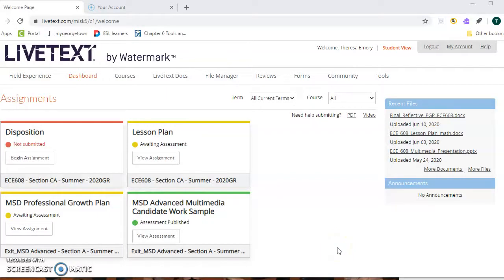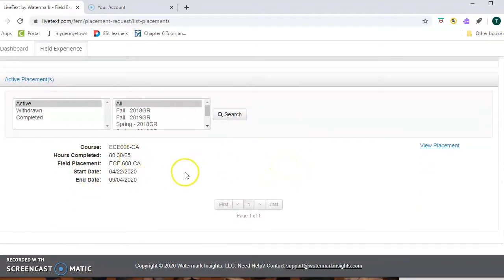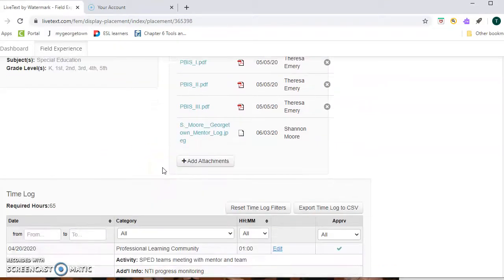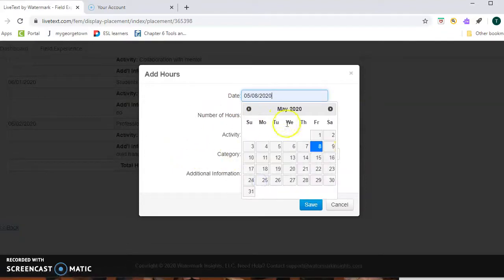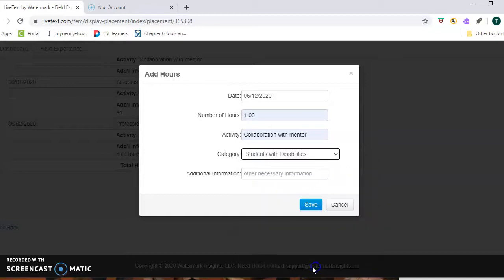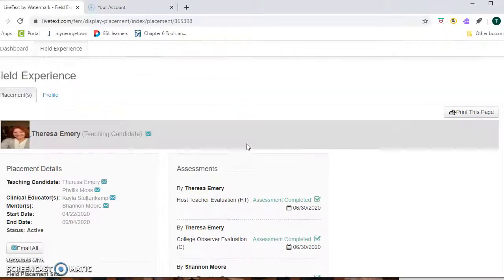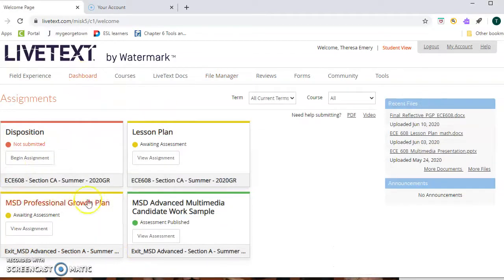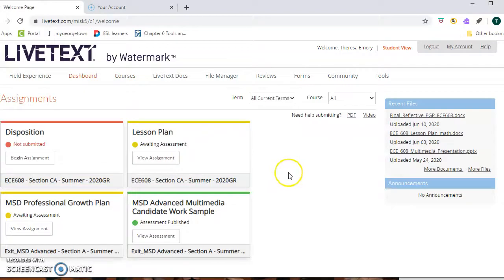Livetext intro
A 5 min. intro on how to use Livetext for logging assignments and field hours.